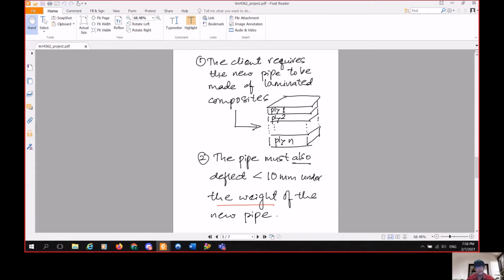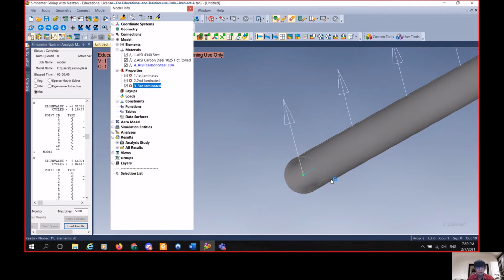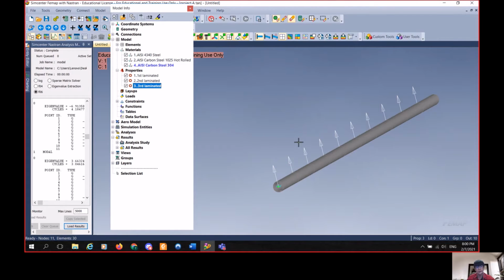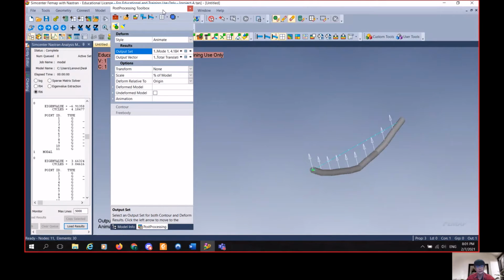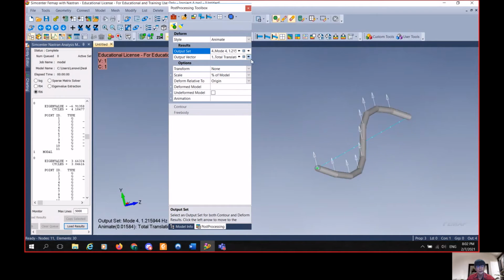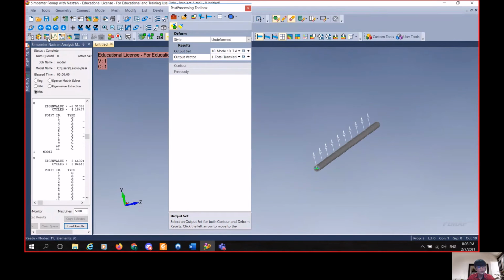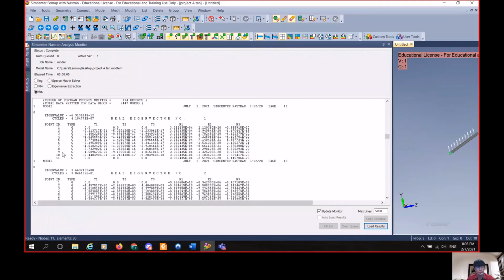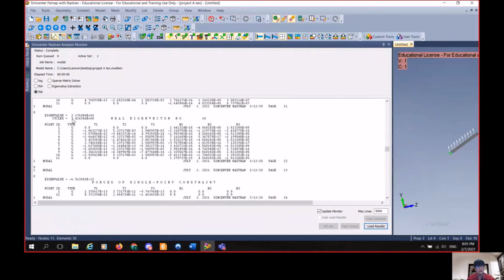TAN TEE YAW A165753 (Project A)